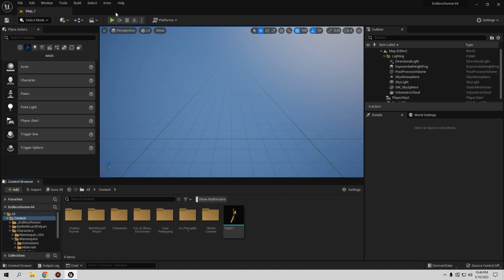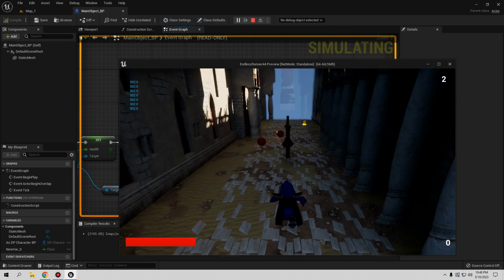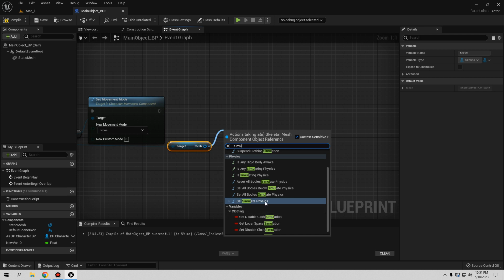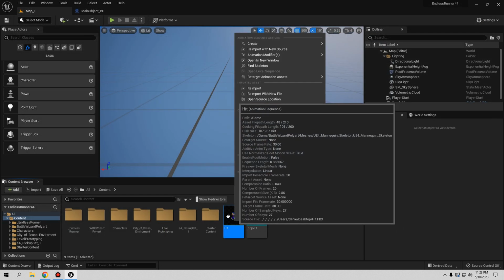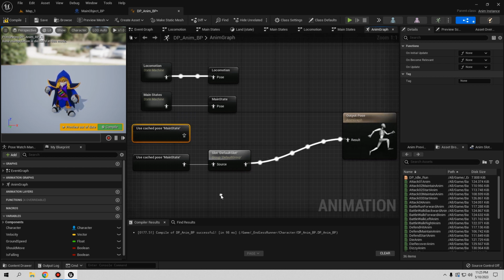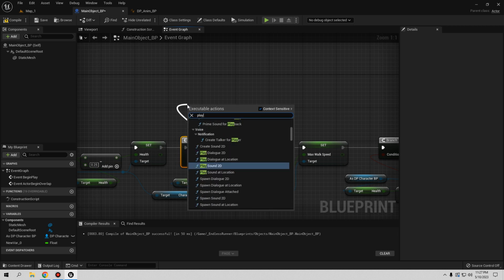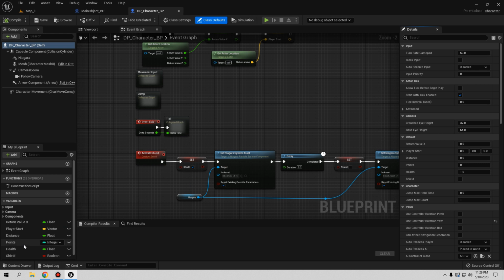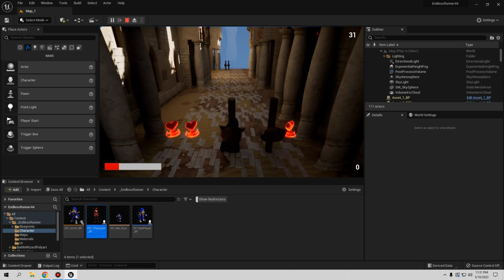Unreal Engine Mini Games: Endless Runner (Part 16: Hit and Dead animations and reduce speed)